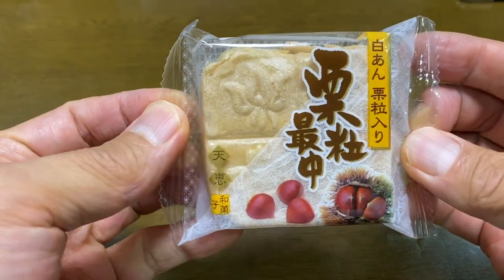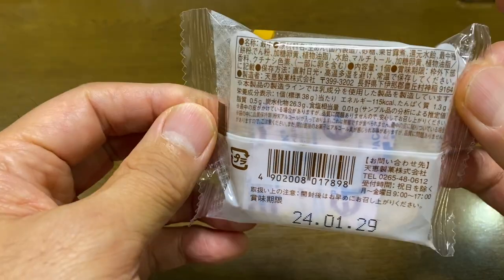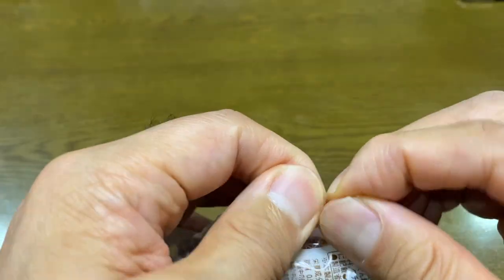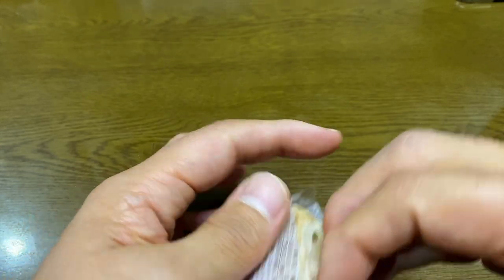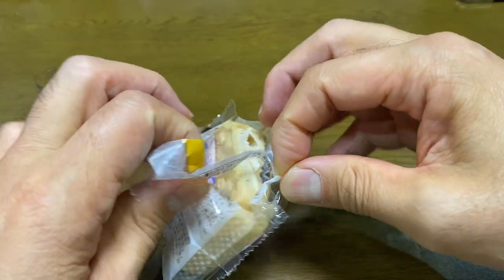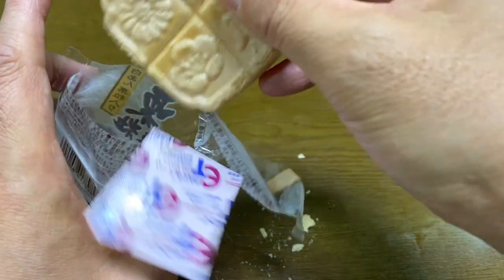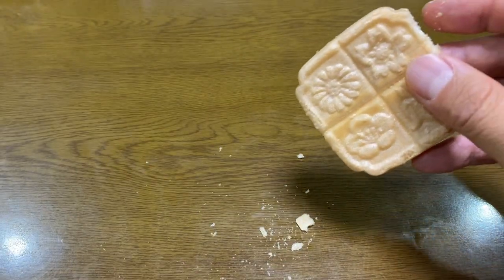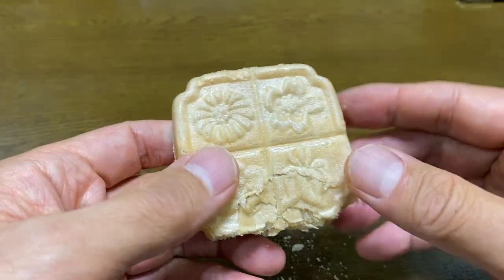【スイーツ（JAPAN sweets）】栗粒最中（Chestnut grain middle）「天恵製菓」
☆「スイーツ　JAPAN sweets 大好きチャンネル」ご登録はこちら
（☆ Click here to register for "Sweets JAPAN sweets Daisuki Channel"）

栗粒最中（Chestnut grain middle）

75円（税込81円）
フレスコでの価格（2023年11月購入）

115kcal